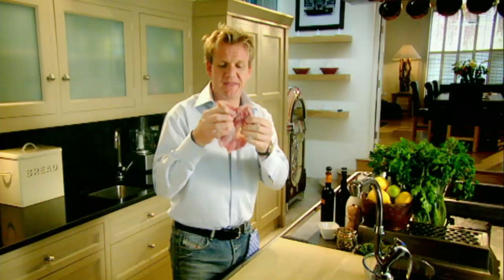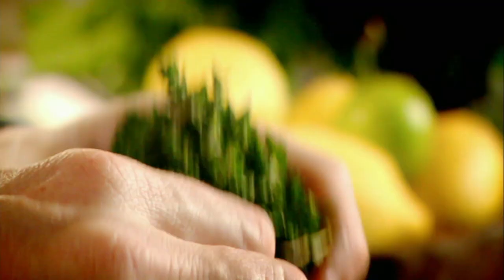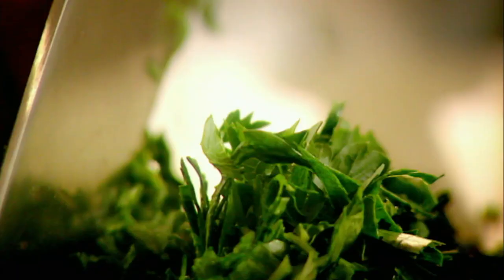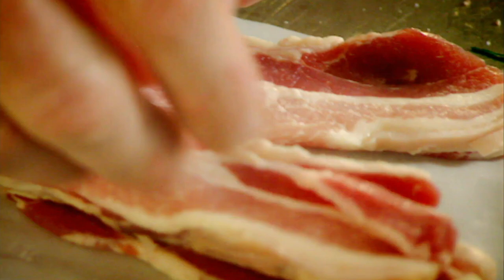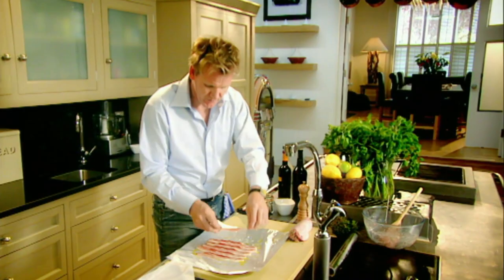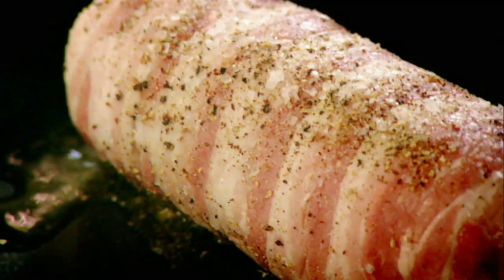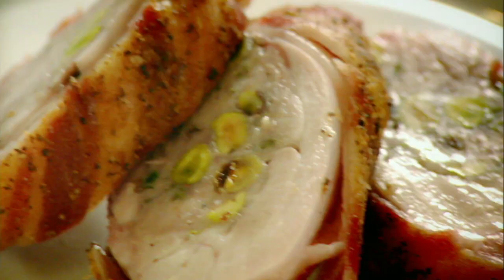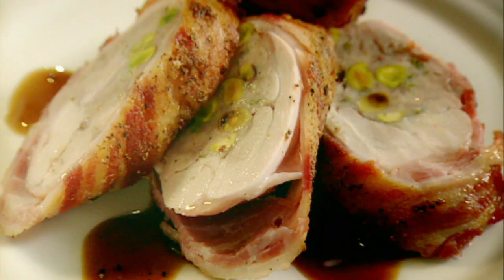Stuffed Chicken Leg with Marsala Sauce | Gordon Ramsay's The F Word Season 2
The chicken is stuffed with sausage meat, pistachios, thyme and parsley and then all wrapped and poached in streaky bacon. The key to this dish is to get the bacon brilliantly crispy.

The F Word's bold, modern and mischievous take on the world of food combines location VTs, kitchen actuality, celebrity interviews, stunts and recipe based challenges to give the format its trademark energy, pace and visual richness and create waves in the food world and beyond.